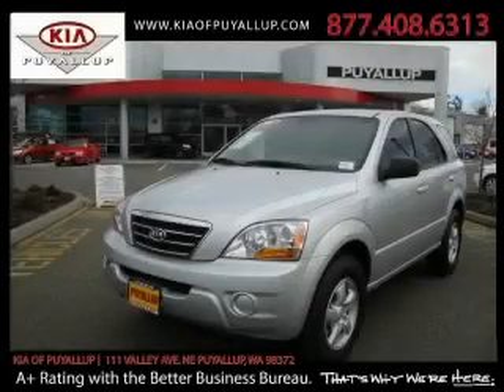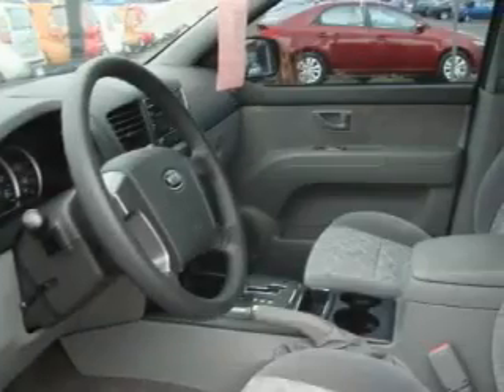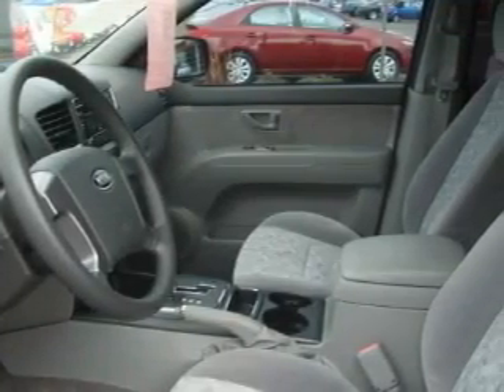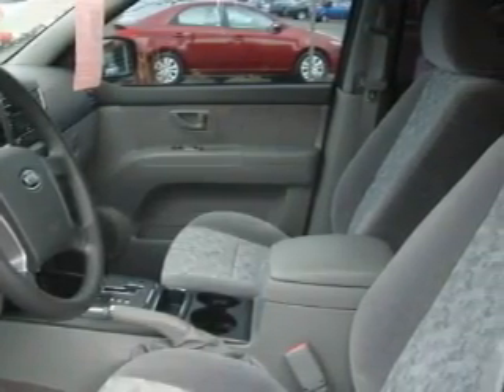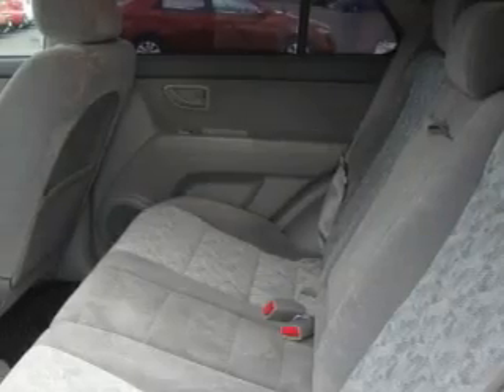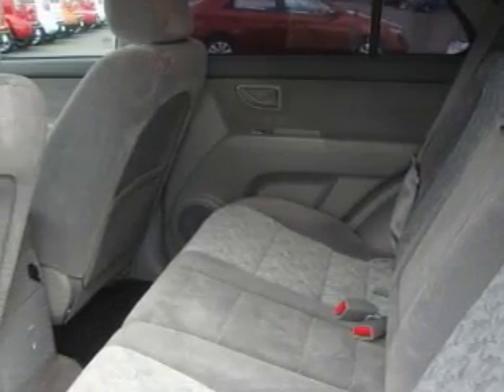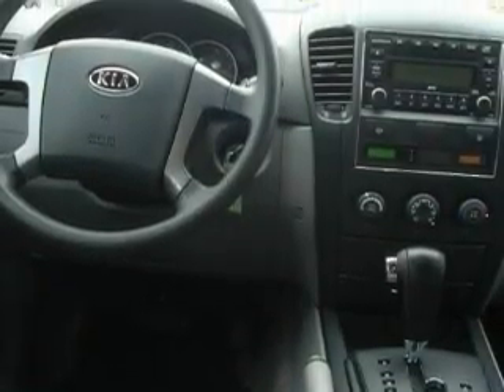2008 Kia Sorento Shoreline WA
Year: 2008
 Make: Kia
 Model: Sorento
 Engine: 3.3L V6
 Trans.: Automatic
 Exterior: Silver
 Miles: 19,549
 Interior: Gray

 Preowned 2008 Kia Sorento Puyallup WA